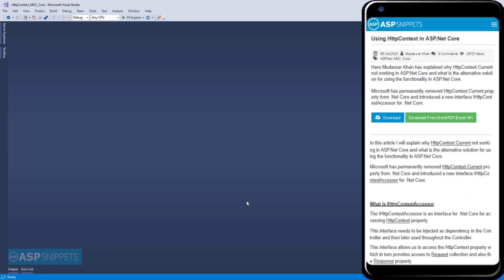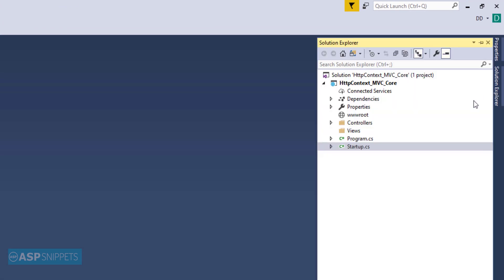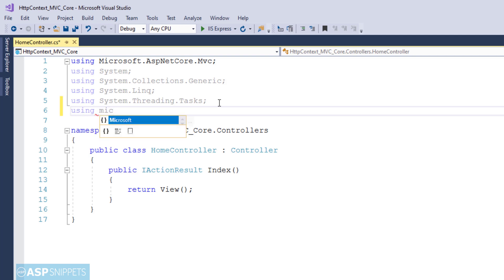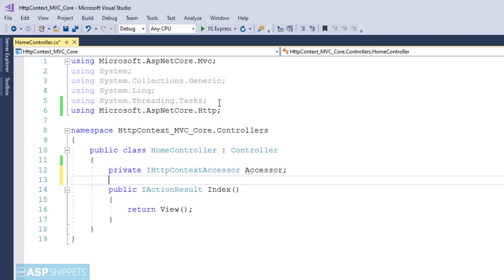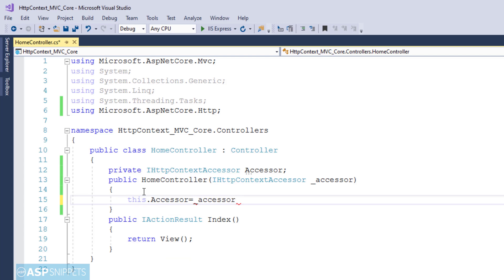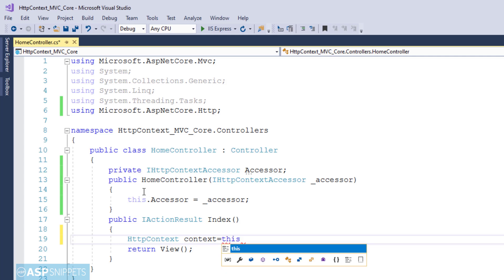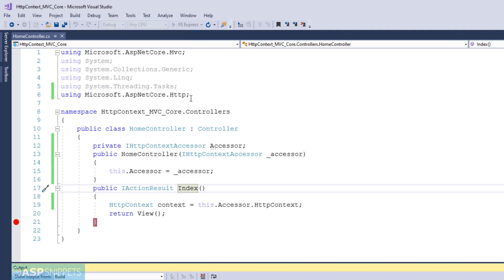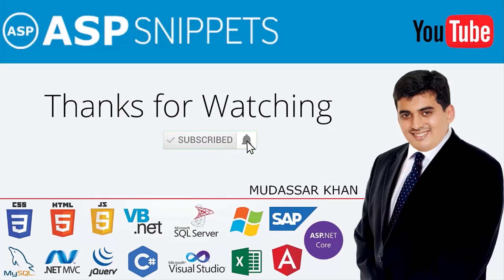Using HttpContext in ASP.Net Core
Here Mudassar Khan has explained how to use HttpContext in ASP.Net Core.

Microsoft has permanently removed HttpContext.Current property from .Net Core and introduced a new interface IHttpContextAccessor for .Net Core.

Chapters:
00:00 Introduction
00:18 HttpContext Information
00:41 Article and Demo information
01:05 Configuring HttpContext in Startup class
01:54 Injecting HttpContext inside Controller
02:25 Accessing HttpContext inside Action Method
03:06 Demo